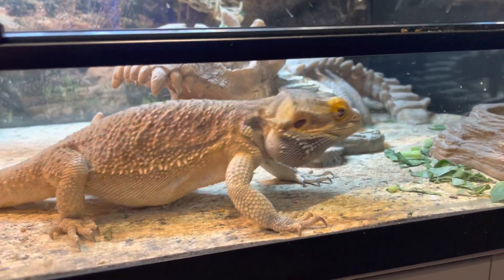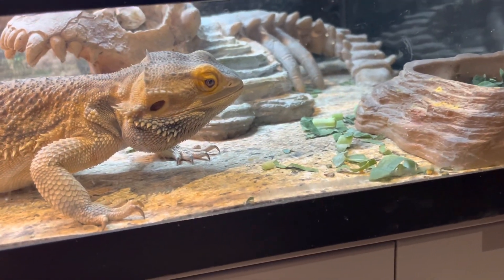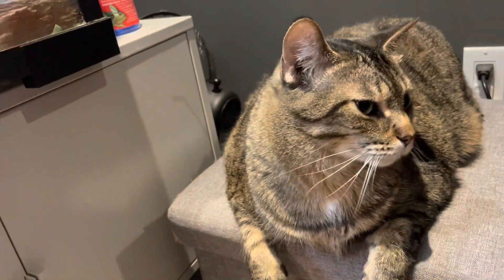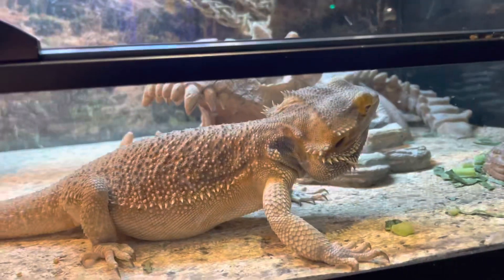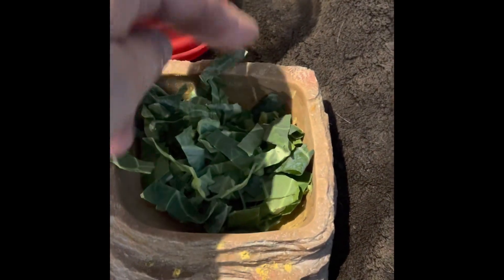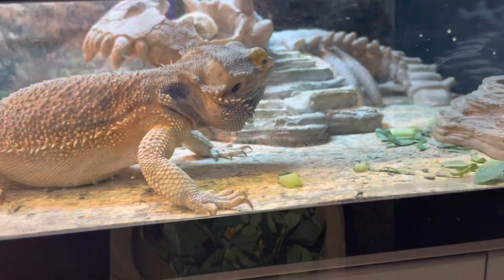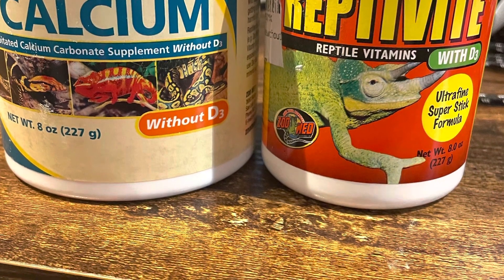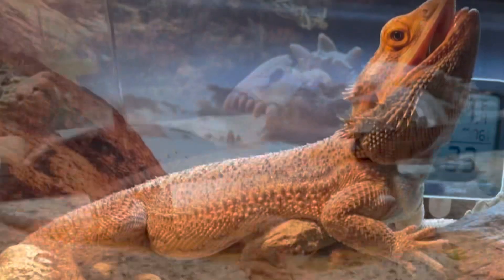Bearded Dragon 🐉 Doesn’t eat his vegetables 🥗 What to do?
If your bearded dragon struggle, Sweden vegetables, I got a tip that could help you…